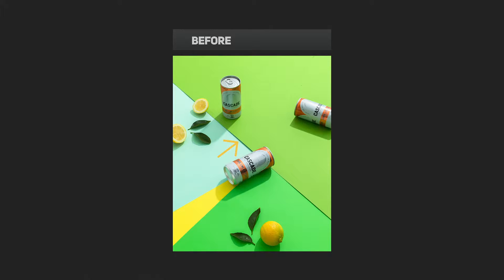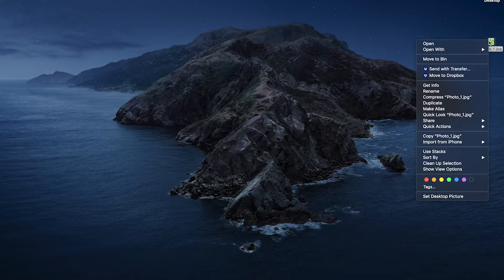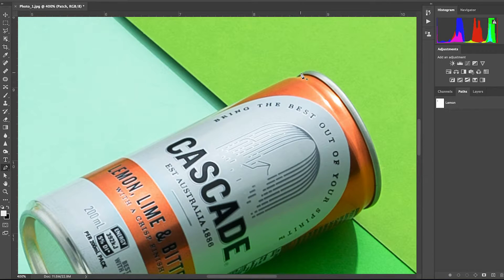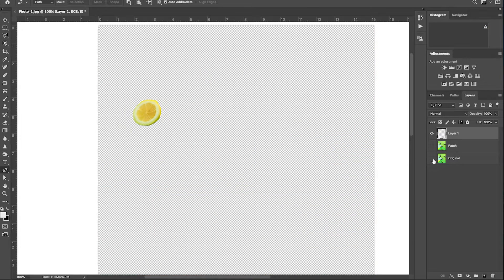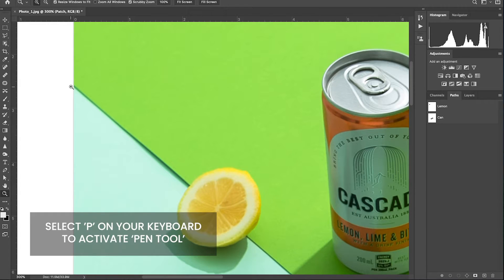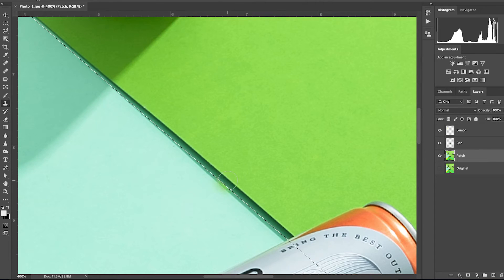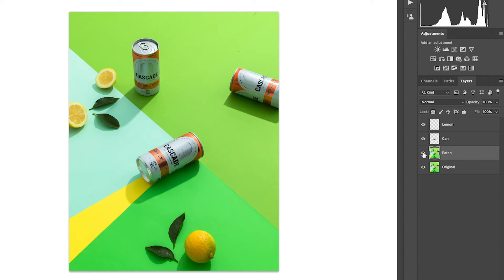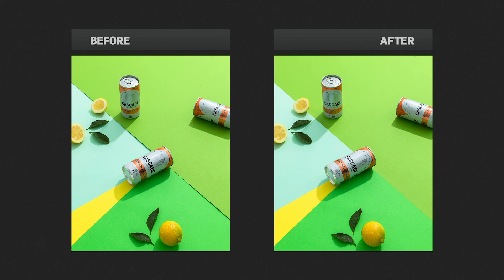Photoshop Trick That Could Save Your Product Photography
Learn to fine-tune your product photography with this awesome photoshop tool. I honestly do not know what I would do without it!